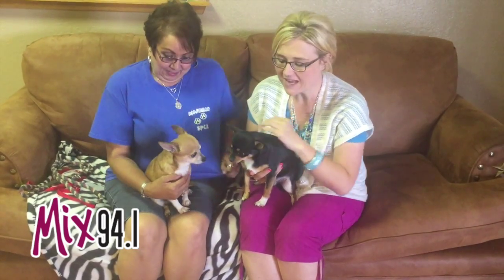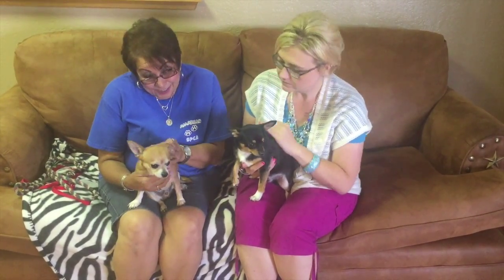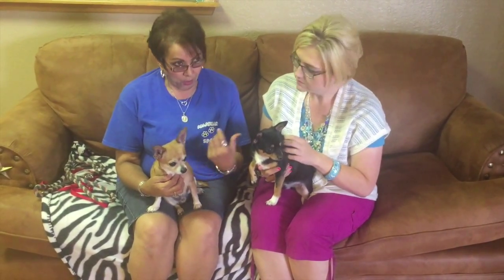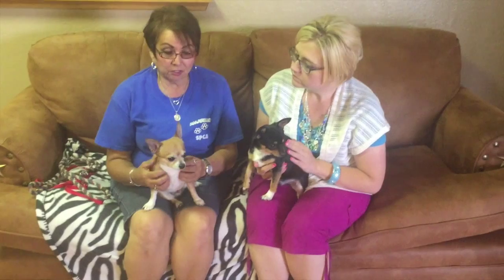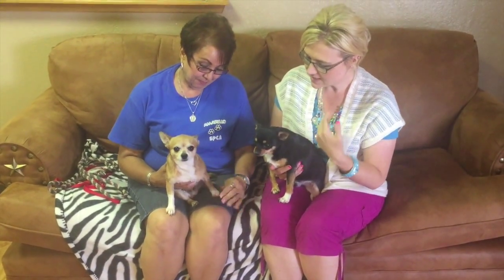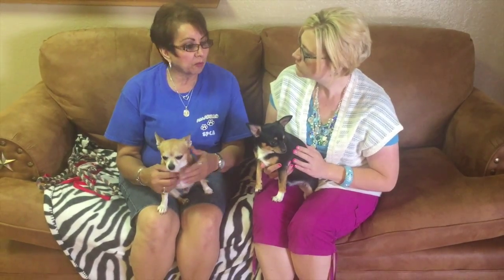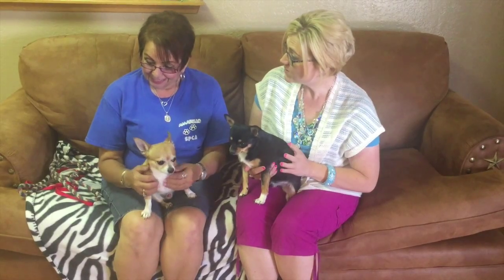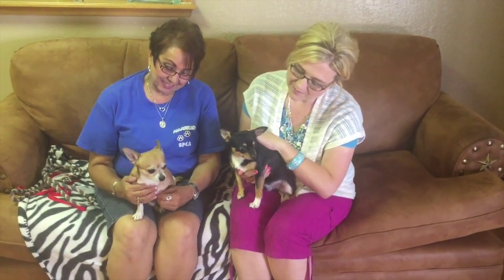Mix Pet of the Week -- Peanut and Jet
These two cute little dogs came in the shelter together and it would be best if they left that way. If you have a home for two dogs please contact the Amarillo SPCA!